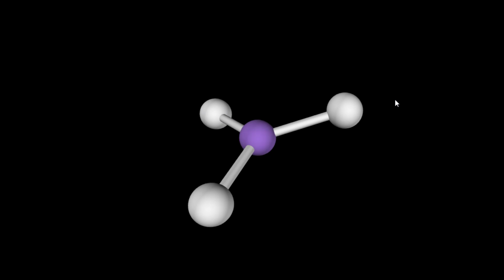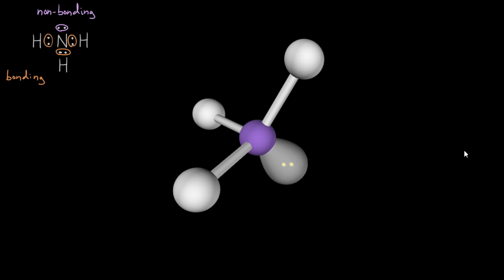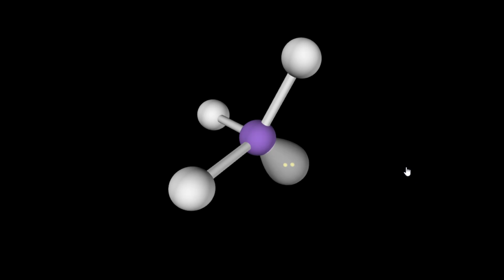09 Molecular Shapes 3D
This video has been made using the simulation software from PhET Interactive Simulations, University of Colorado Boulder